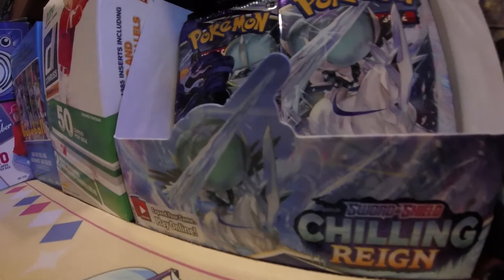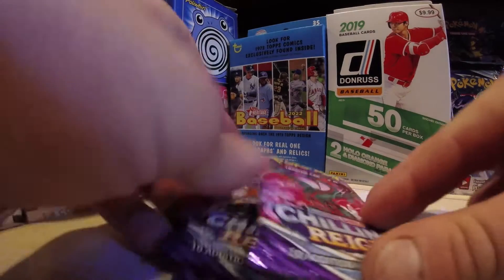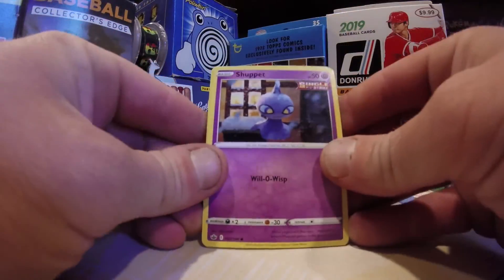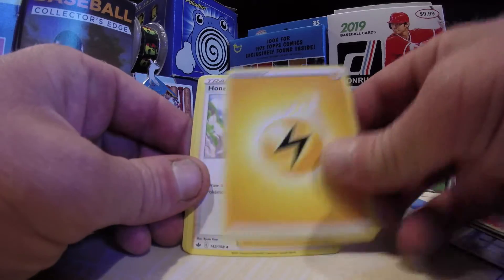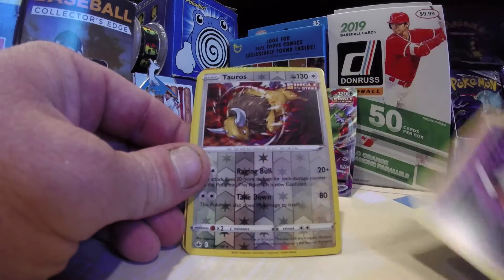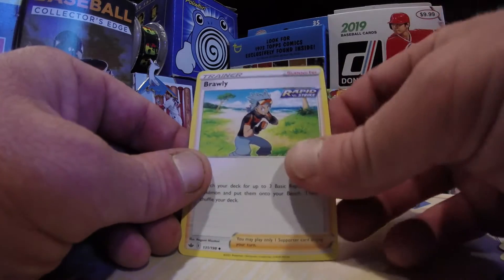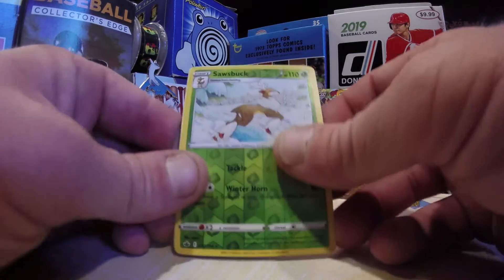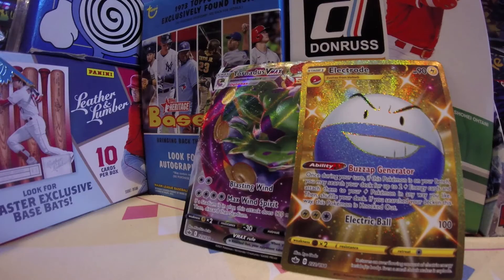GCOAT S3 Ep56 - Searchin' For Snorlax Pokémon Chilling Reign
Looking for the Greatest Cards of All Time inside Pokemon Chilling Reign as we continue Searchin' for Snorlax.